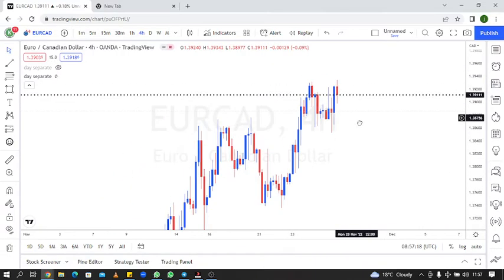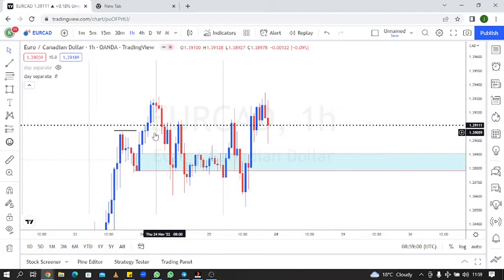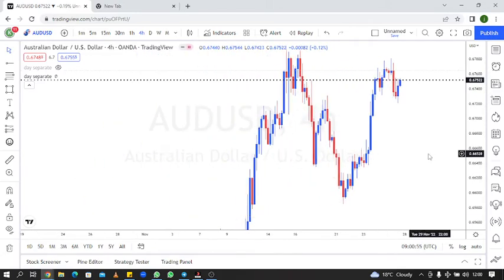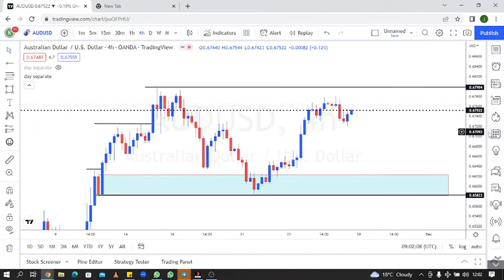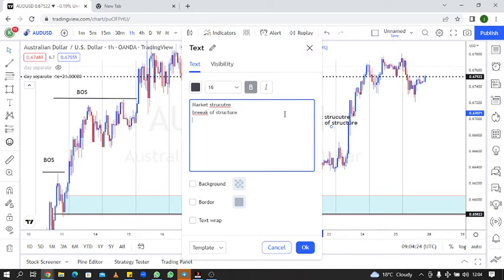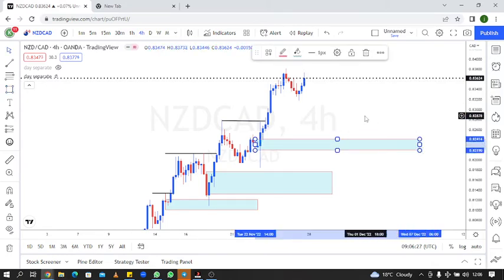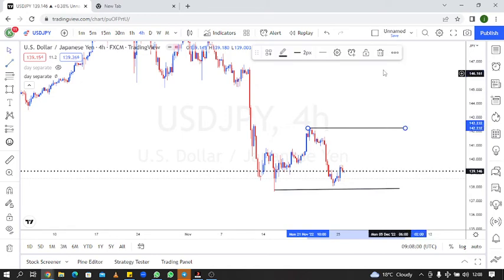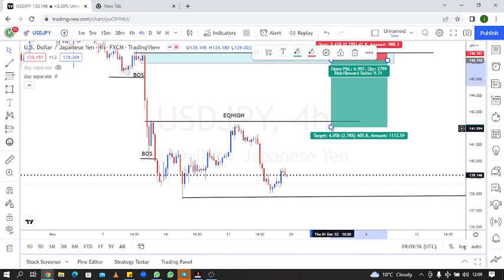How to trade using Order block only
How i use Order blocks